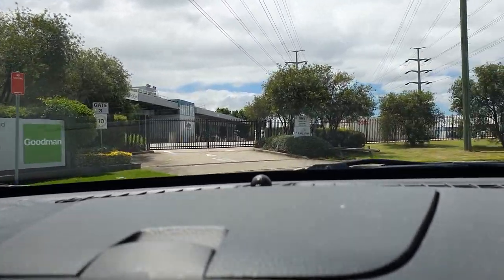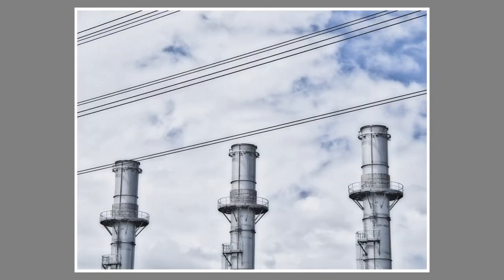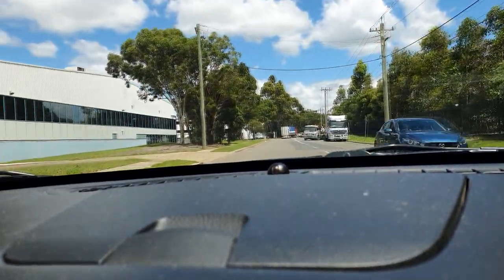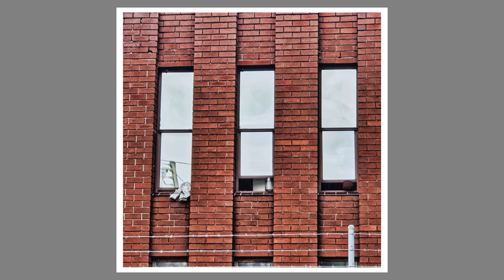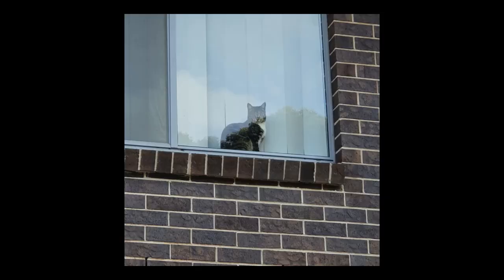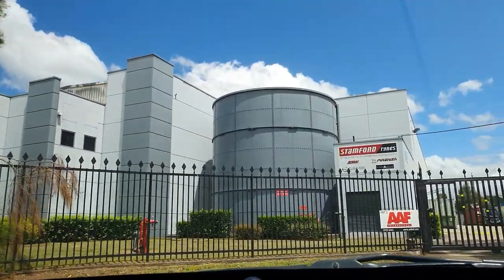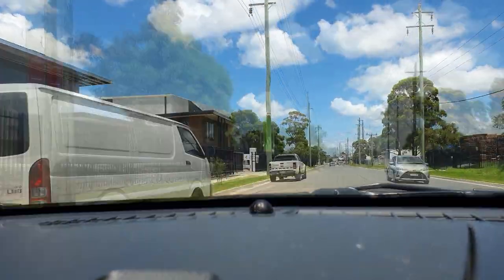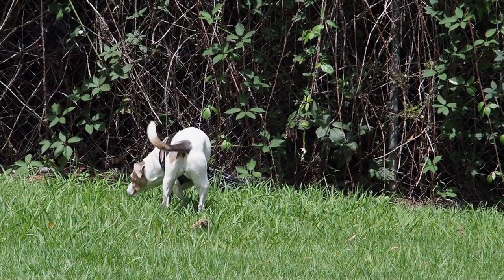Industrial Landscape Photography. Abstract photos of factories and buildings. Olympus Cameras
Following up from my video at Bondi and about Peter Byrne book "Post Truth" that I bought, I was inpired to try my own take on this type of abstract minimalist photography. I took Jerry with me and drove around the biggest industrial park in the southern hemispher.  The town I grew up in. Yes I know very sad. It stinks around here.

Anyway I try my best, nearly got flattened by a semi trailer and in the end got some pretty good shots I think. A little boring but there is always some beauty in the drabbest of places.

Jerry fell asleep a few times, but she did come up with a name, "Industrial Disease" ... I told her it was already taken by some band from England... she went back to sleep...

Doctor Parkinson declared, "I'm not surprised to see you here
You've got smokers cough from smoking, brewer's droop from drinking beer
I don't know how you came to get the Bette Davis knees
But worst of all young man, you've got industrial disease"